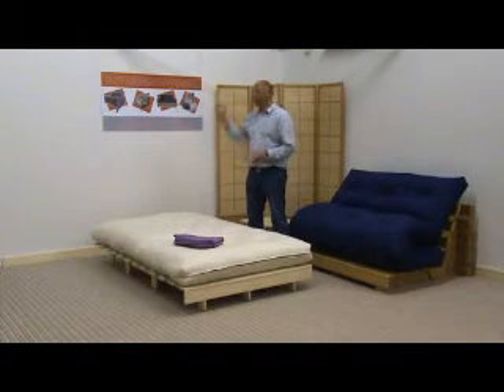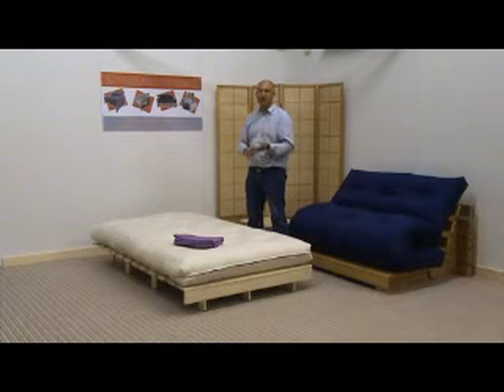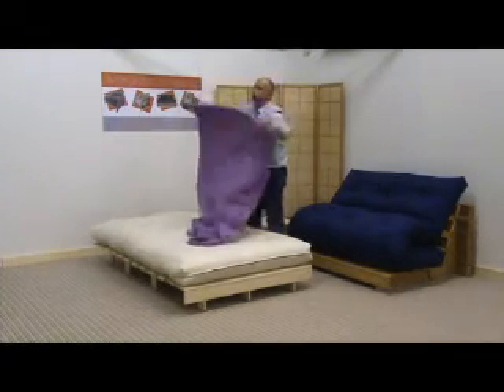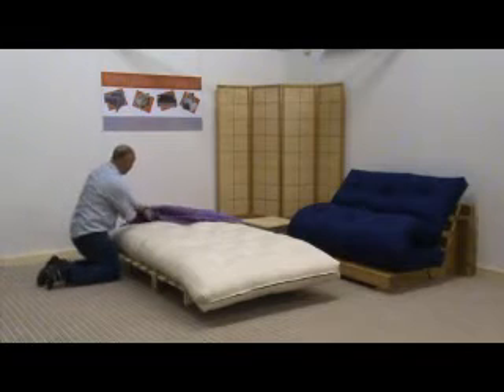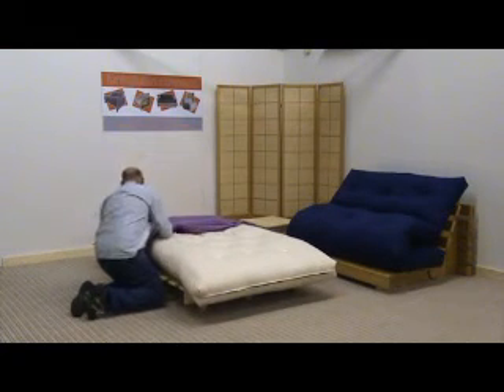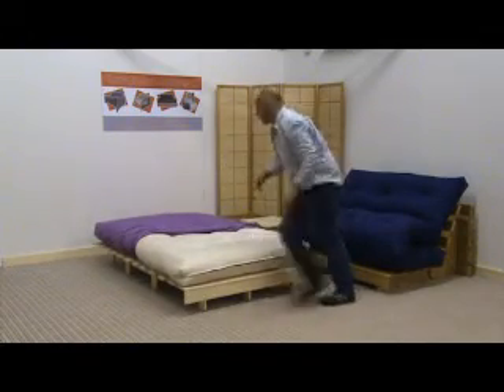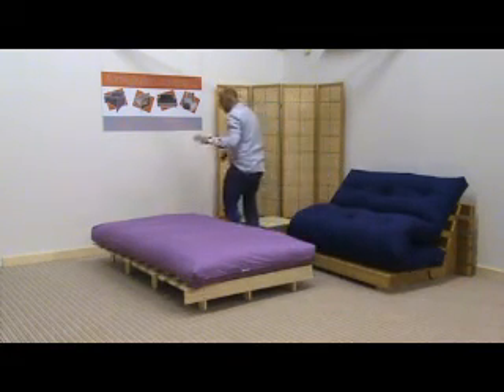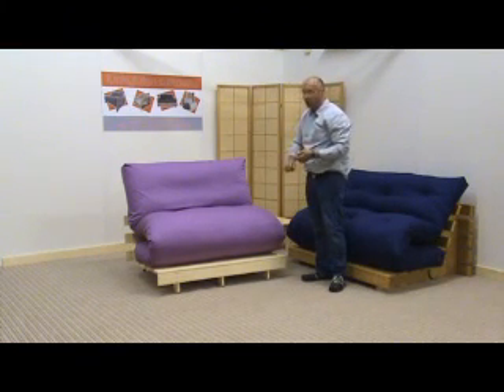Funky Futon Co Loose Cover Demo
This is a demonstration and some info on how to put a loose cover on our futon mattresses , we can offer these is bespoke size's , for more info visit our website